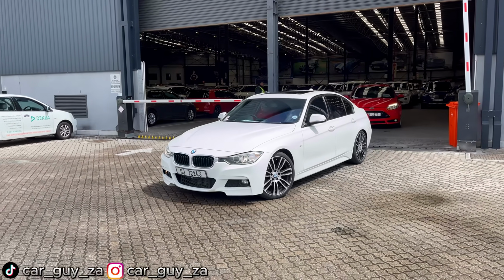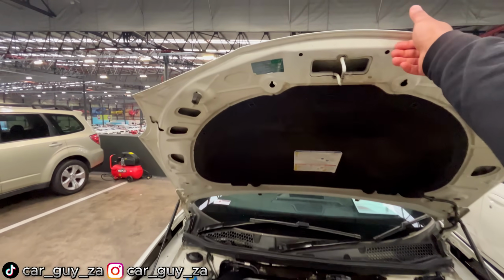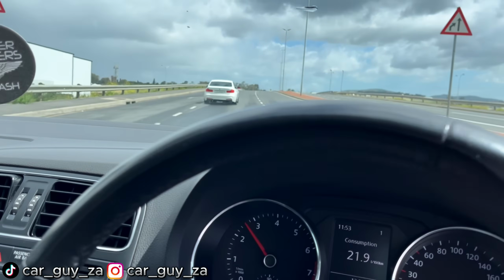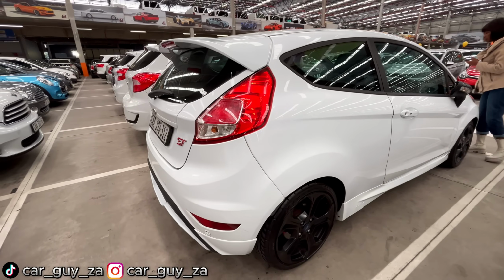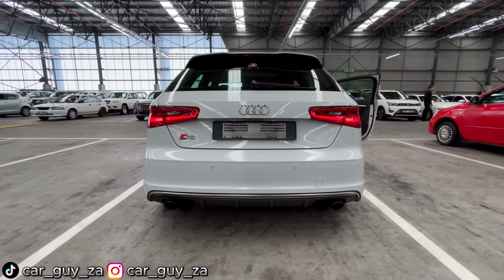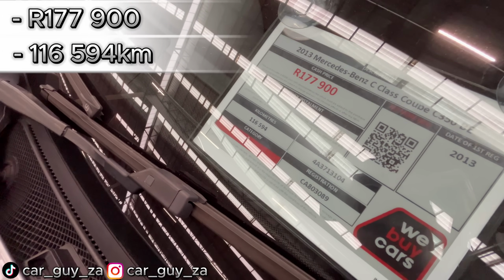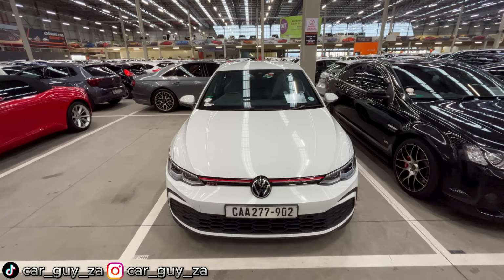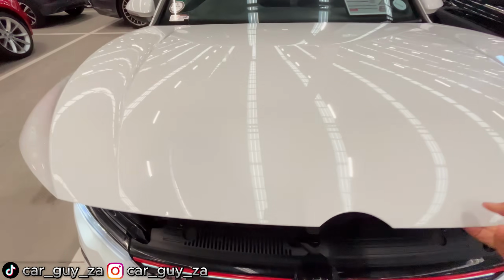Sporty Cars Under R200 000 For The Young Gents at Webuycars | Prices | Mileage | Dekra Status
In this video I searched for sporty cars under R200 000 for the young gents at Webuycars. Finance is only available on Category A vehicles. Webuycars however offers internal vehicle loans through Capitec as an alternative to finance these cheaper vehicles. The cars with Gold Dekra stickers will pass a roadworthy test whereas the cars with Green Dekra stickers need minor or major repairs to pass a roadworthy test.

0:00 - Intro
1:34 - Ford Focus ST driveby
1:48 - VW Polo GTi driveby
1:59 - Alfa Romeo Giulietta QV 1.8T
4:50 - Ford Focus ST3 2.0T
7:29 - Heading to the Richmond Branch
8:53 - Mercedes Benz C200 AMG Line
9:40 - Ford Fiesta ST 1.6T
11:12 - Audi S3 Quattro 2.0T
14:08 - BMW 440i driveby
14:59 - BMW 330i Convertible
16:19 - Mercedes-Benz C350 Coupe
18:01 - Mercedes-Benz CLK55 AMG
19:32 - Bonus Car

DO ME A HUGE FAVOR 🙏